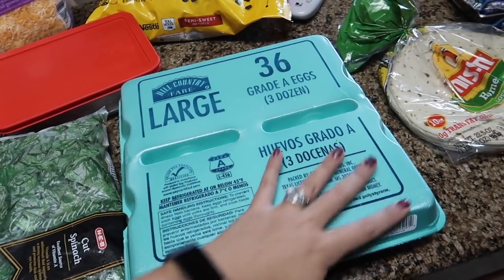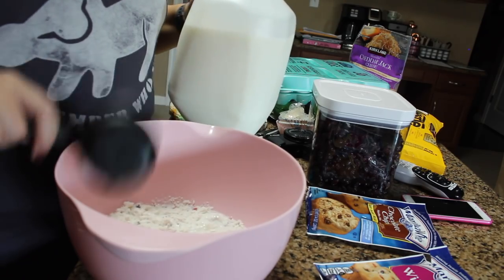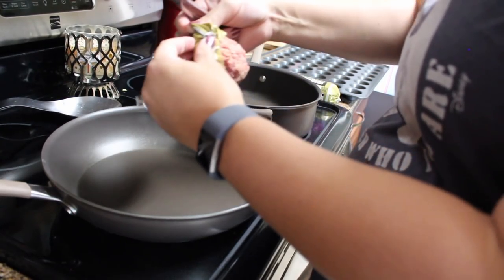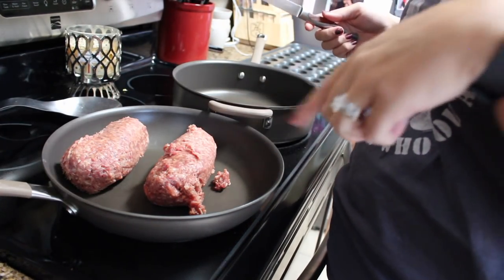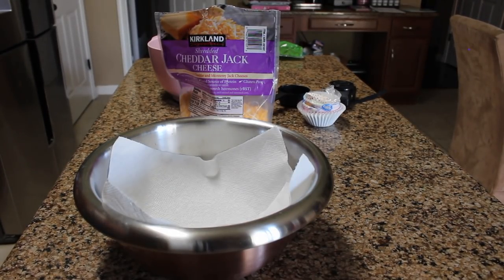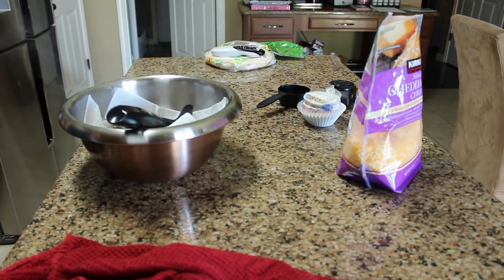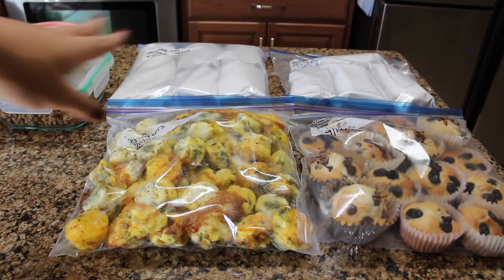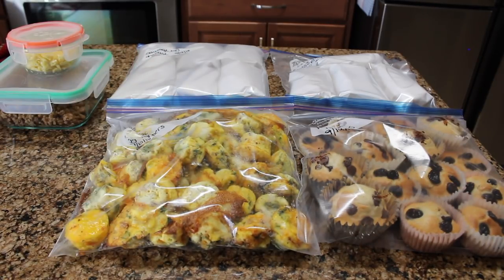Breakfast Freezer Meal Prep! ~Burritos, Muffins & Egg Poppers!~